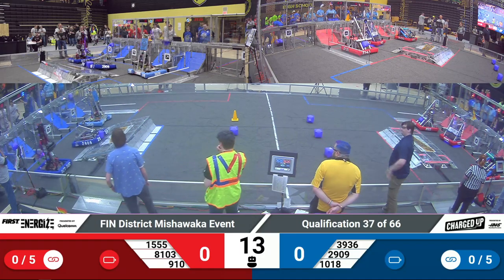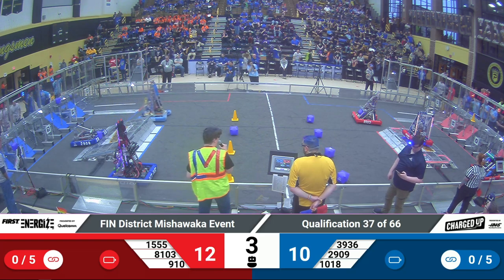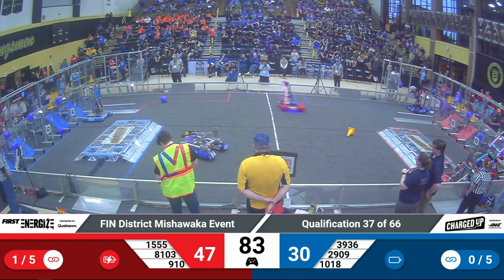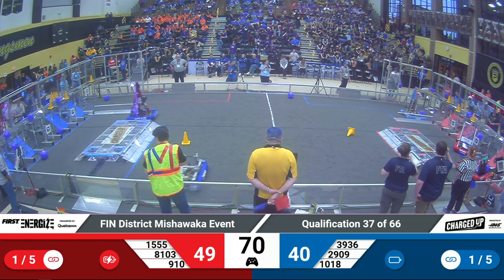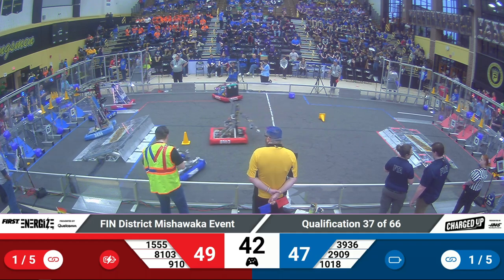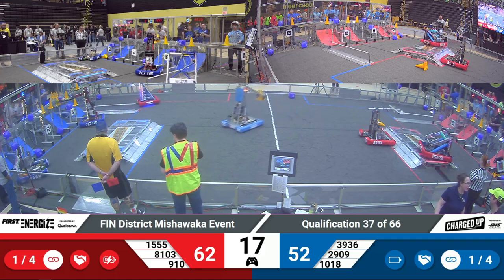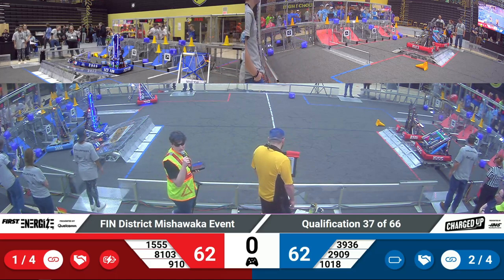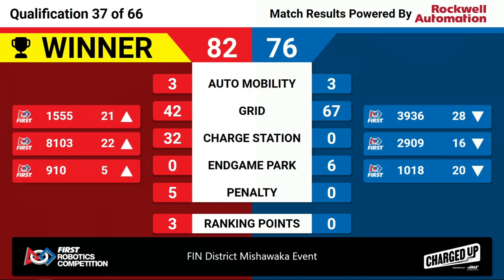2023 FIN Mishawaka District Quals 37